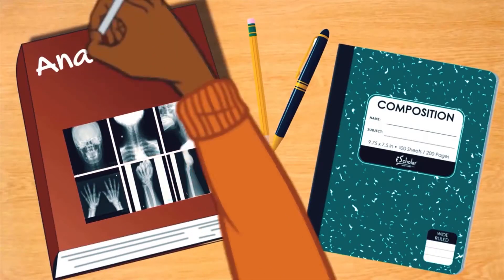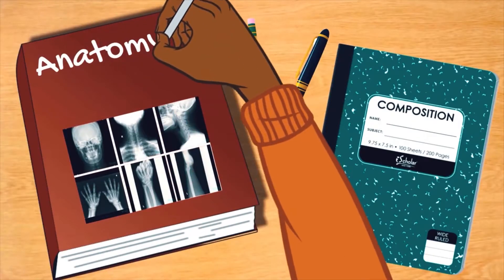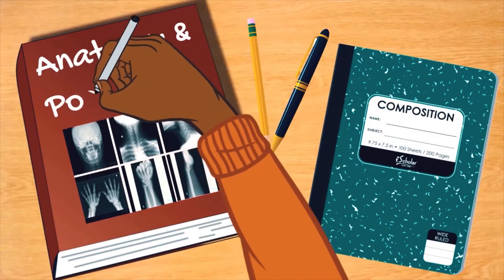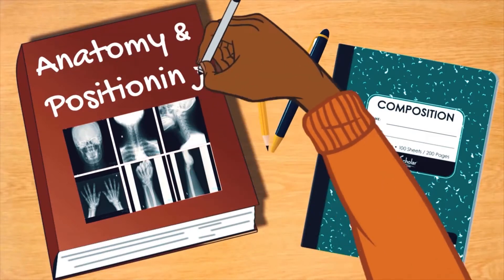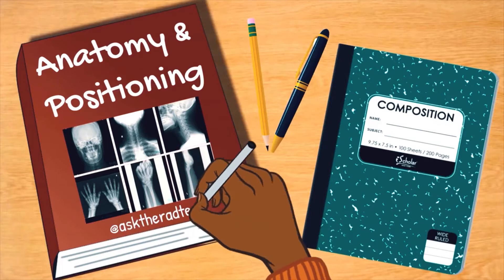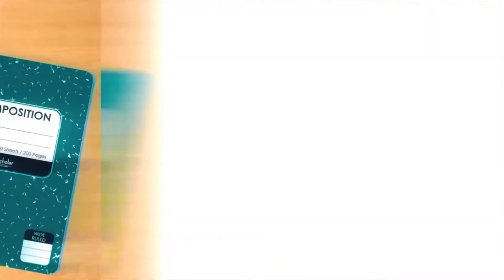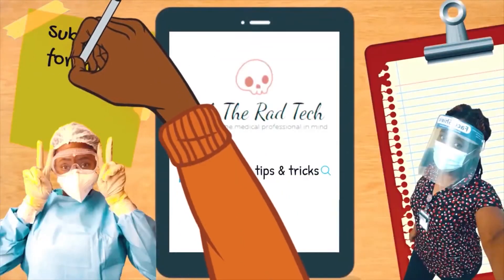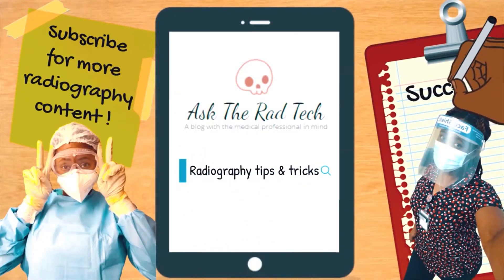before you start your radiography research project WATCH THIS! *important tips* || Ask The Rad Tech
Here are some key things to consider before you start your radiology research project. These things are gonna save you a lot of trouble later down the road...